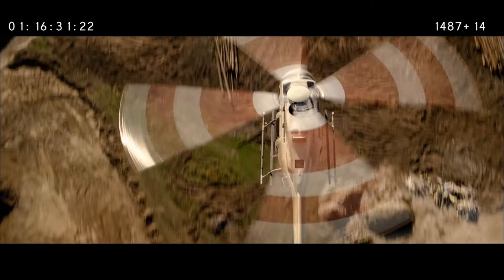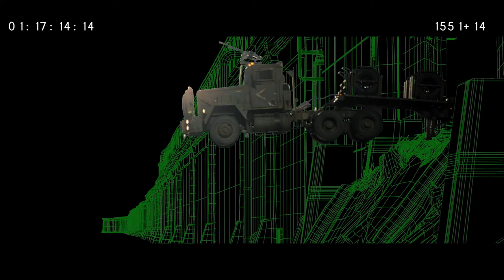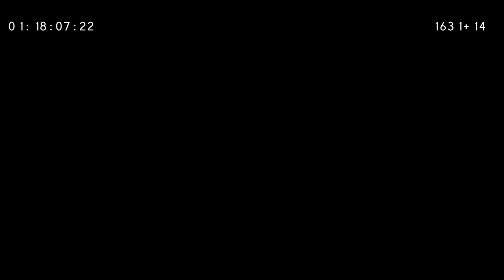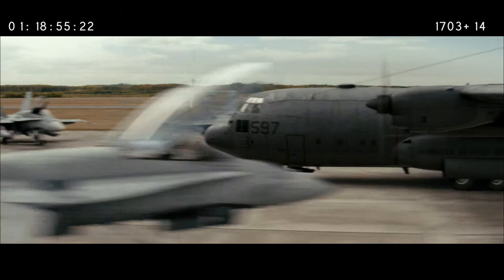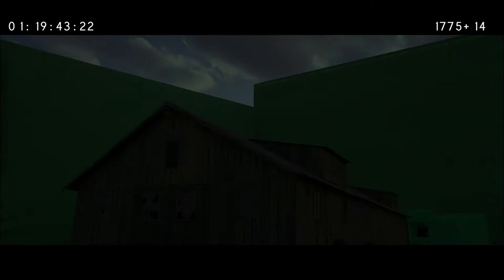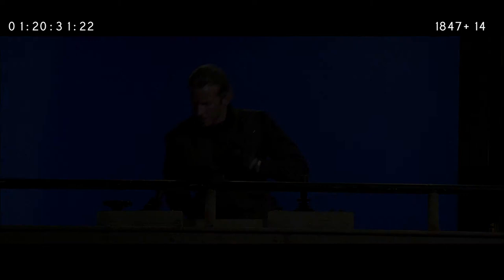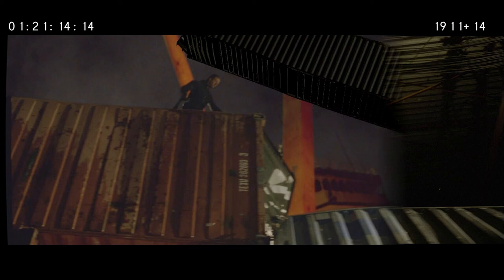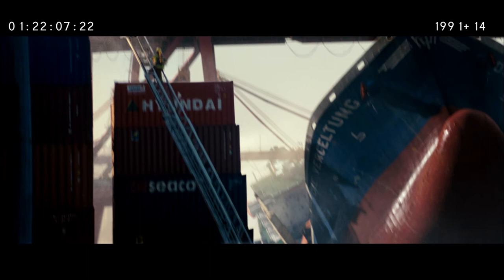The A-Team Visual Effects Before and After with Commentary by James E Price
Special Features for The A-Team, directed by Joe Carnahan.

Starring:
Liam Neeson as Hannibal
Bradley Cooper as Face
Sharlto Copley as Murdock
Jessica Biel as Charissa Sosa
Quinton 'Rampage' Jackson as B.A. Baracus
Patrick Wilson as Lynch
Gerald McRaney as General Morrison
Brian Bloom as Pike